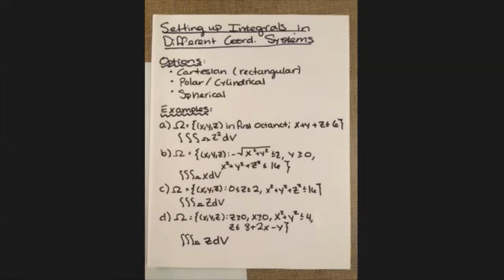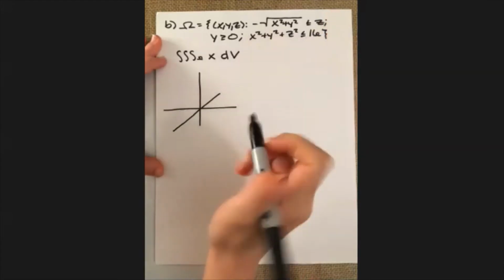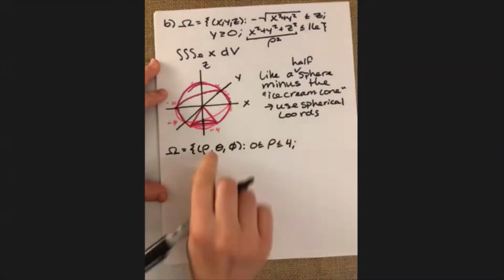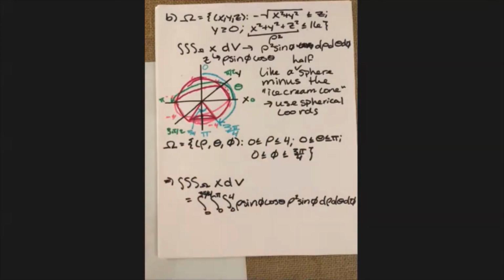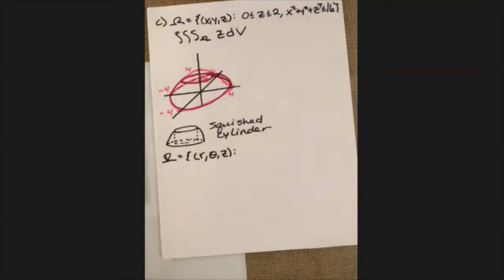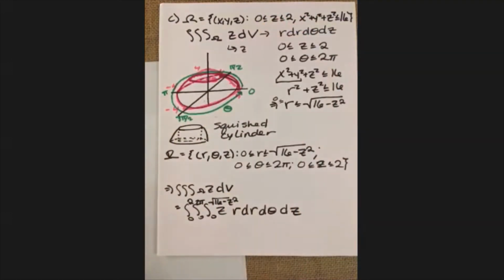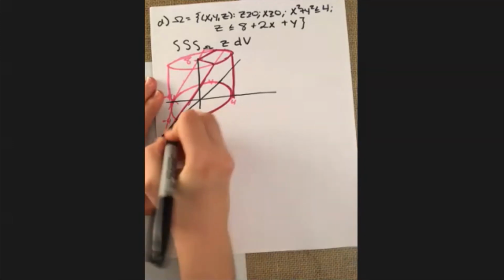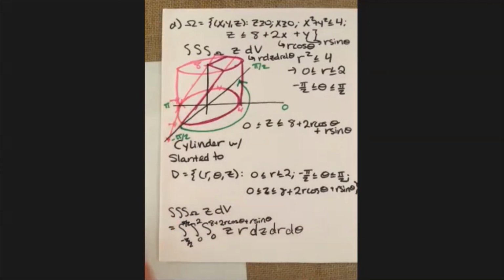Setting up Integrals in Different Coordinate Systems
The last example is set up for a problem similar to 3e in HW 10 which MUST BE INTEGRATED afterwards on the HW.  I also recommend that you watch "Shapes of Coordinate Systems" before this one.